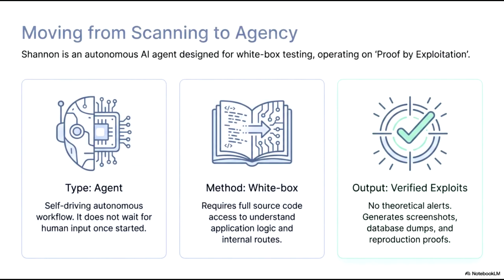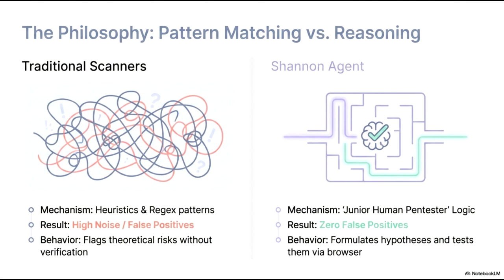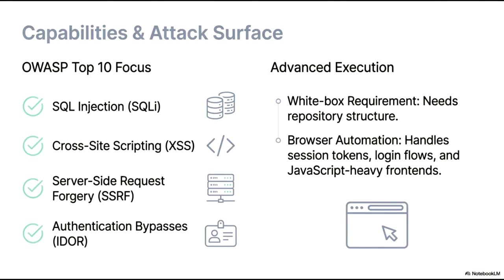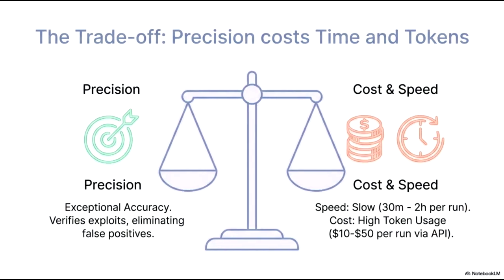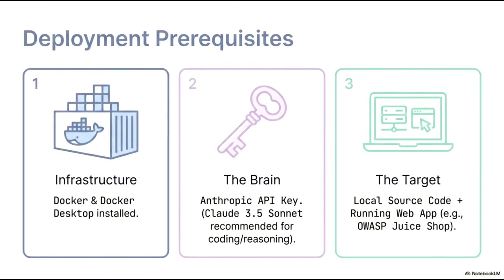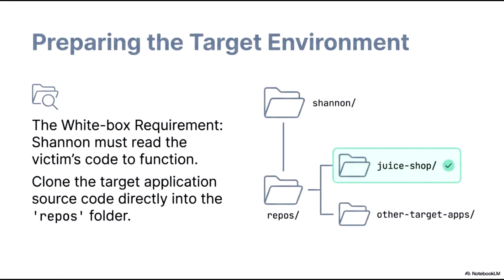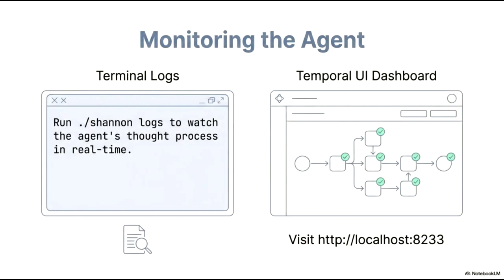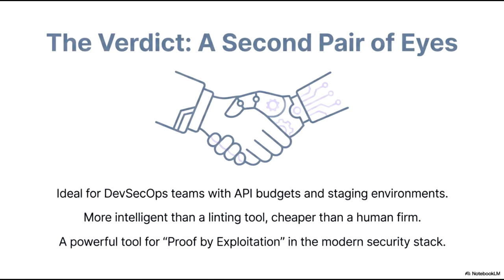Shannon: Autonomous Penetration Testing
Architecture, Capabilities, and Deployment of the Al Agent